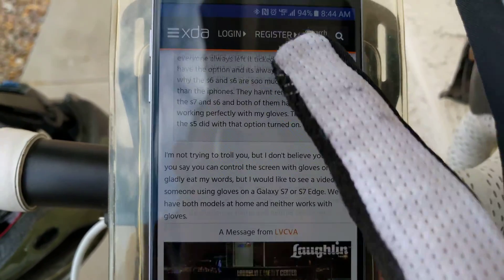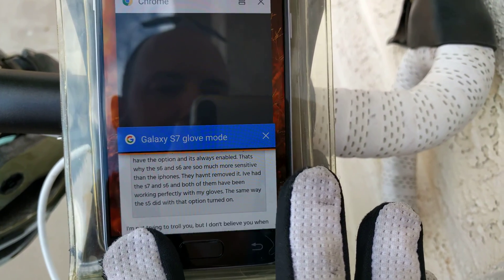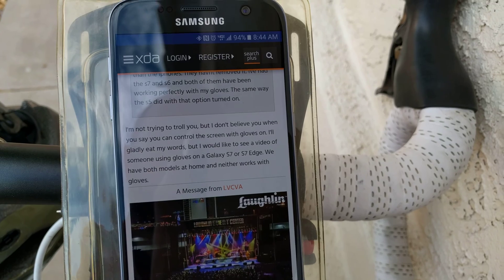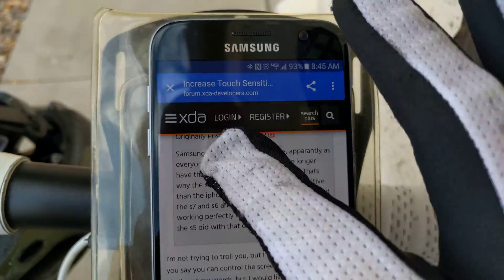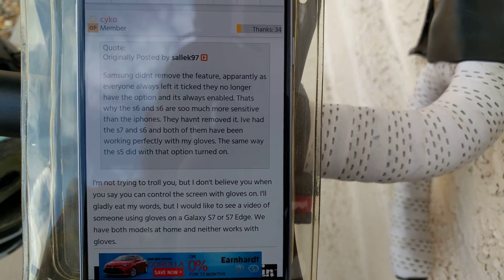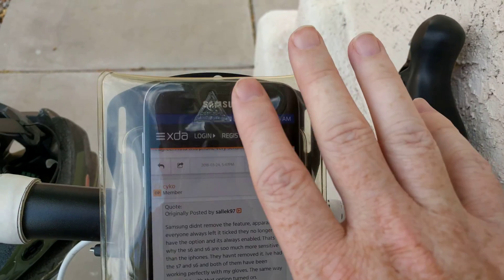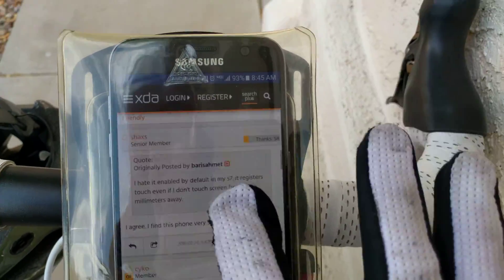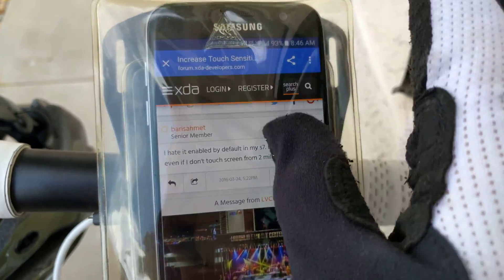Samsung Galaxy S7 screen sensitivity test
I've used this bag and these gloves with numerous phones over the last two years and never had trouble using one, at least once additional sensitivity has been enabled. Is the Galaxy S7 it is barely usable at best and in the past has been completely unusable which is why I ended up on XDA and made this video. Would be very nice if Samsung would provide the gloves sensitivity options they have in the past.